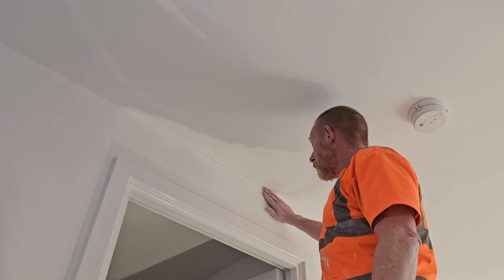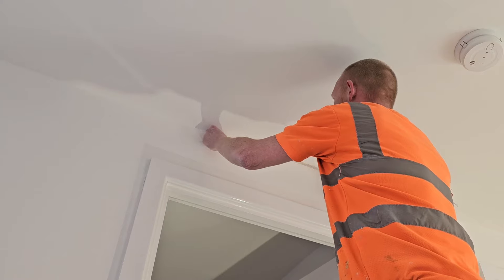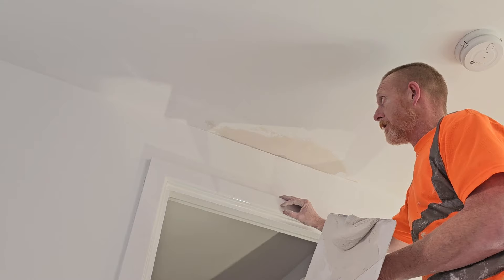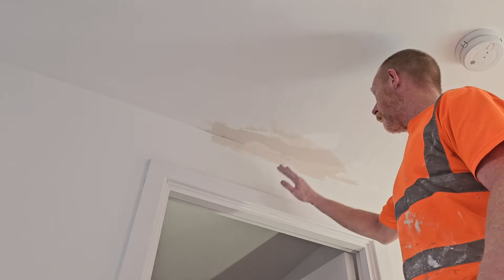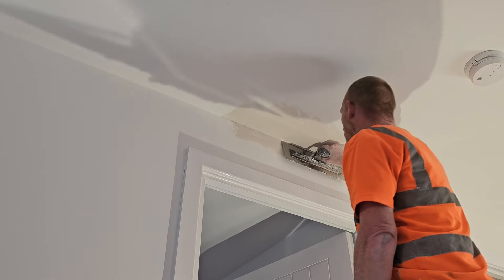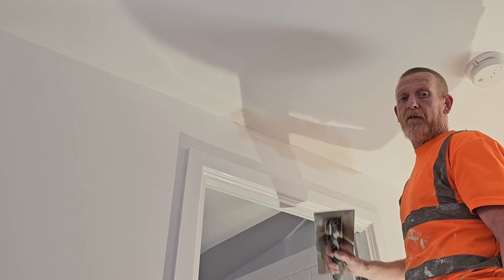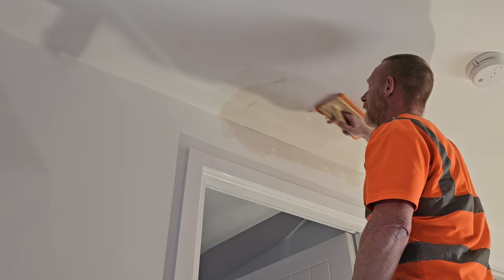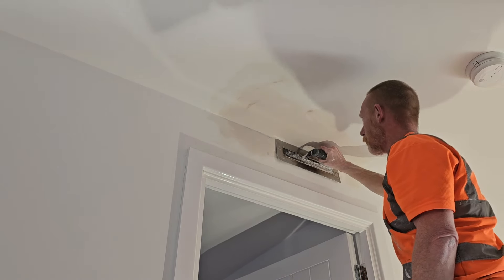how I repair shrinkage cracks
today I show you how to fix shrinkage cracks in new houses , simple and easy repair with no sanding